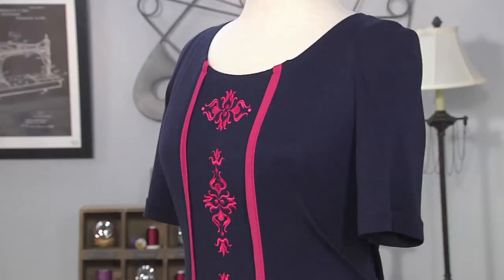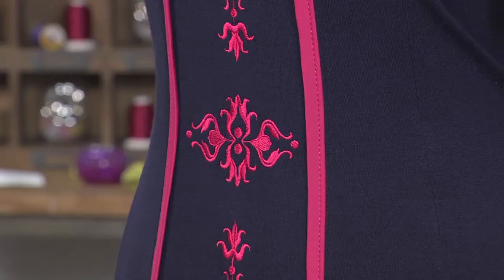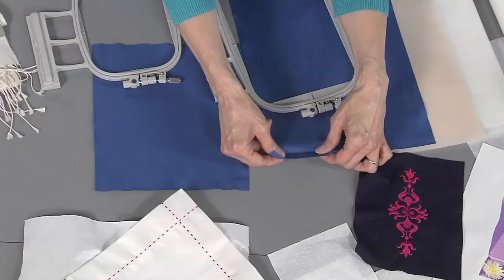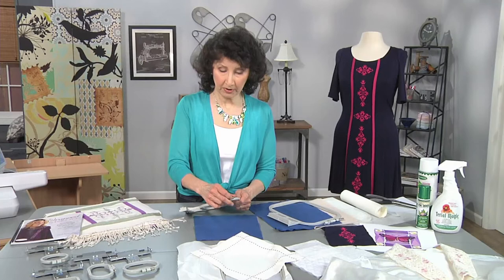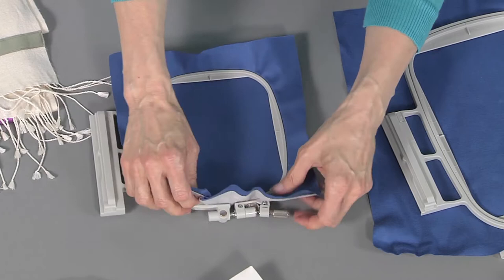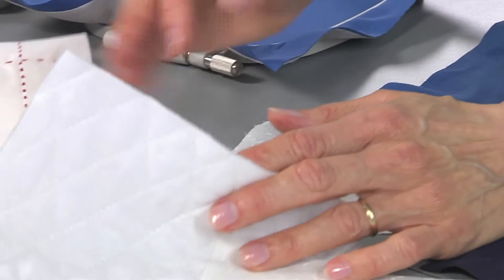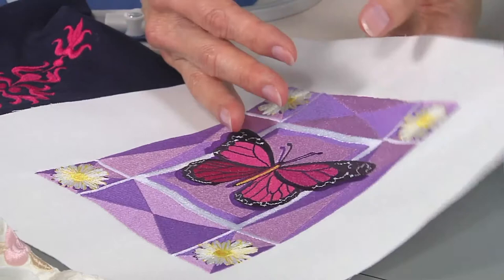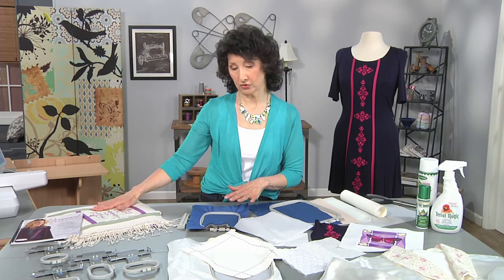Joanne Banko shares tips for preventing puckered embroidery as seen on It's Sew Easy TV show 2012-3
Puckers around embroidery designs are preventable when you follow a few rules and employ a few tips and tricks. I’ve been embroidering by machine for nearly 30 years. As a result of lots of experimentation I’ve developed many ways to produce quality results. This show features a variety of ideas and some of my best tips for eliminating puckered embroidery. Enjoy!